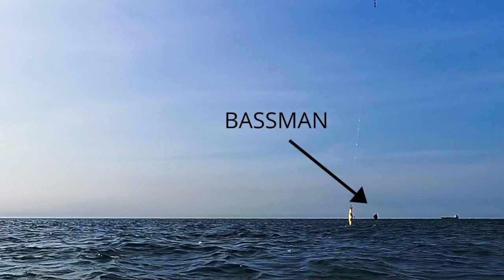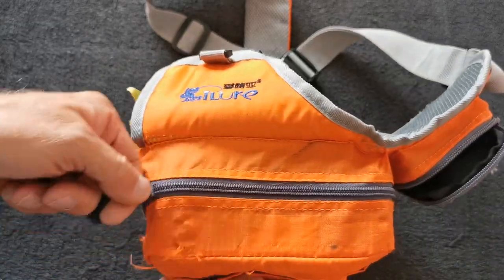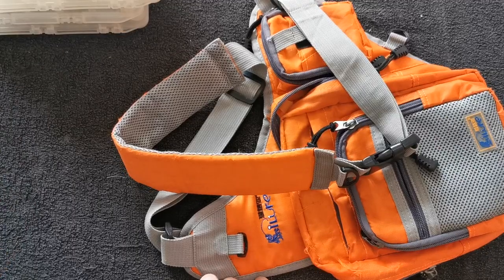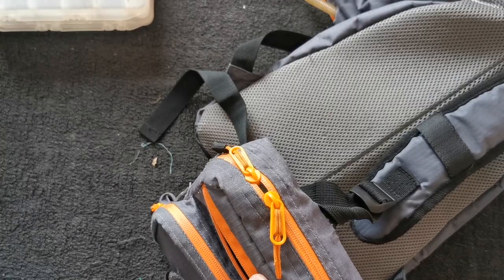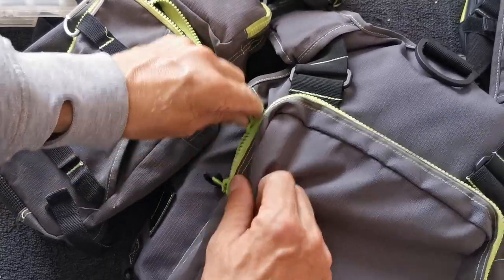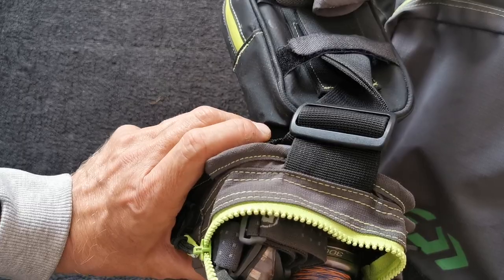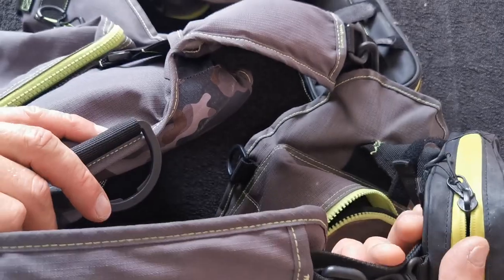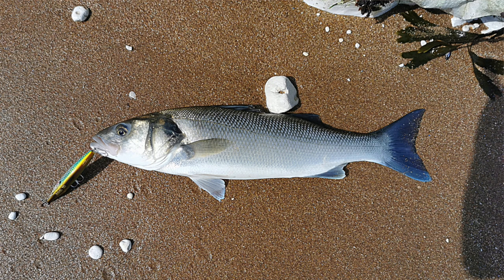Lures Bag & Vest Tutorial For Bass Fishing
These are our four options for lure fishing for bass. The Daiwa Lure being my main bit of kit for all-round lure fishing.